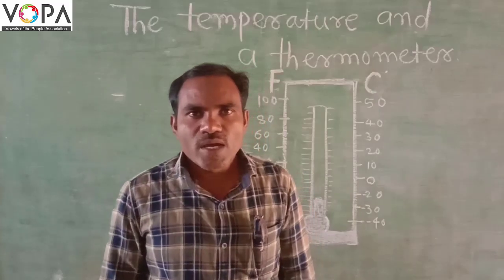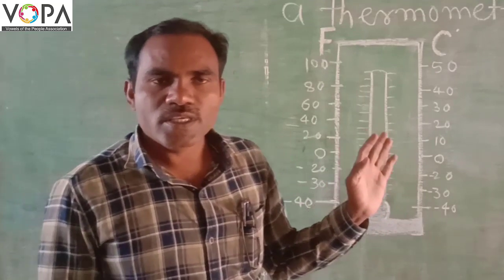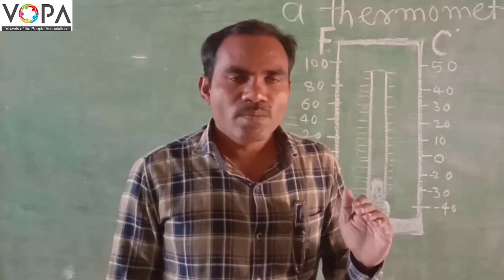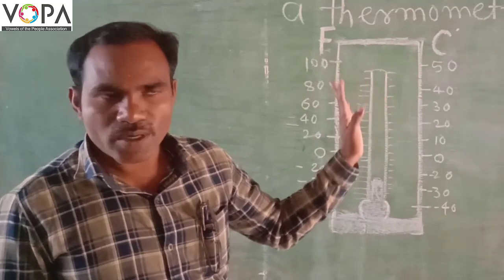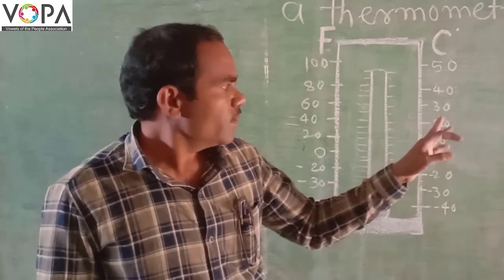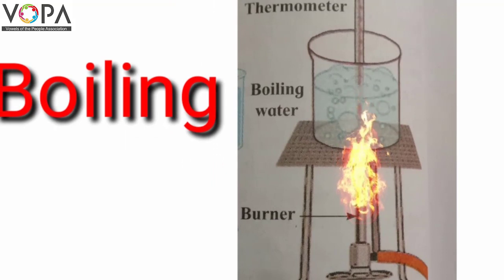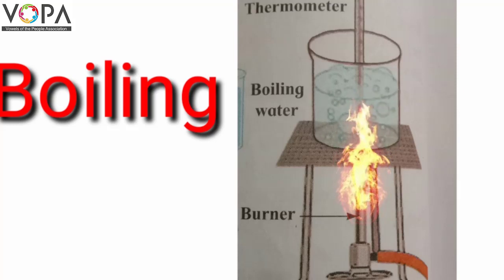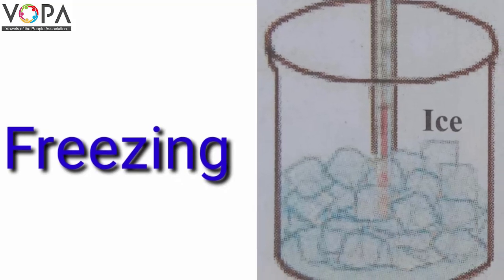6th | Science | Substances in the Surroundings | Their States and Properties | V2 | V-School